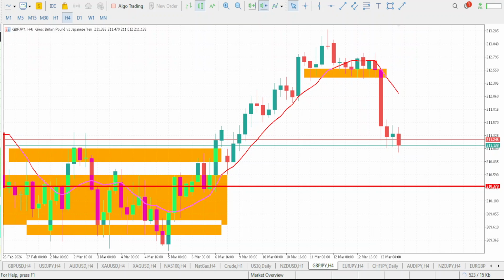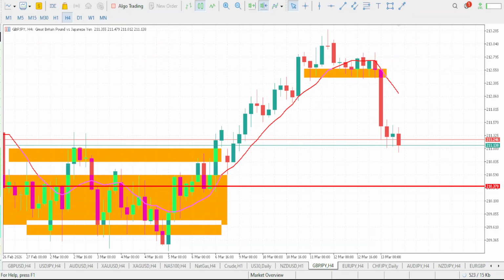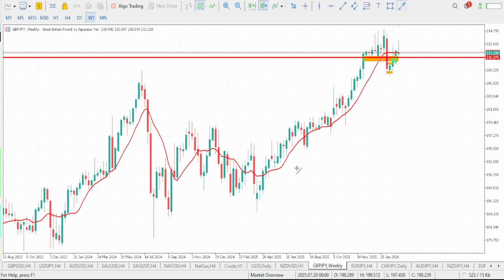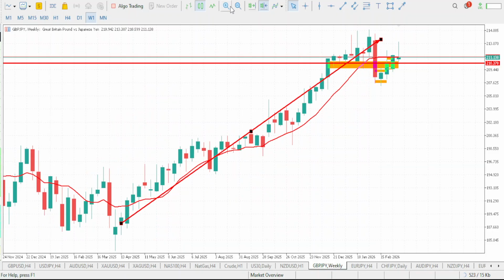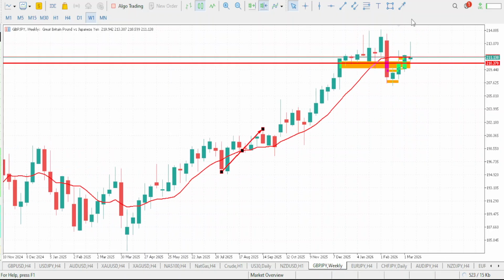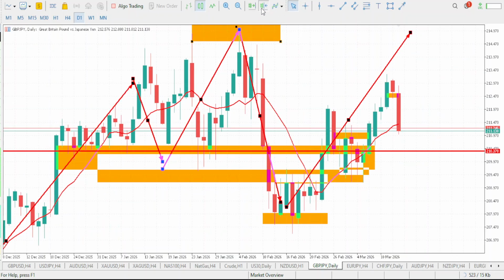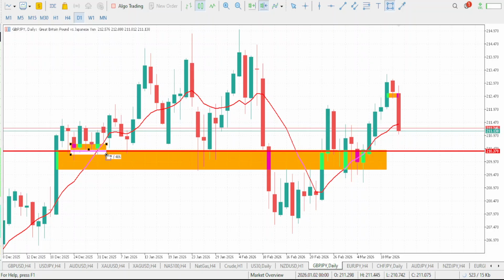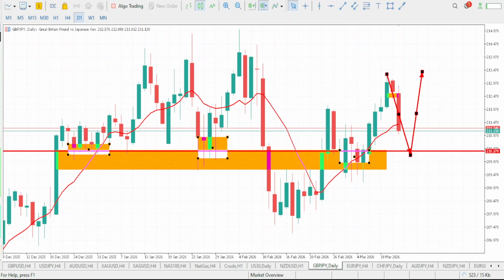GBPJPY Analysis Today | MARCH 16 - 20 2026 | GBPJPY Forecast | EUR/JPY Technical Analysis